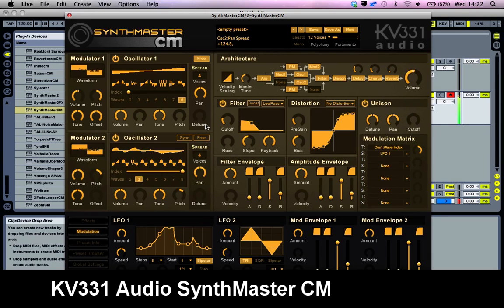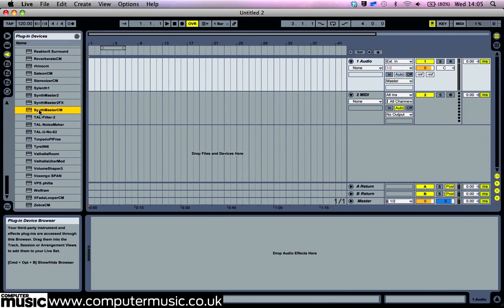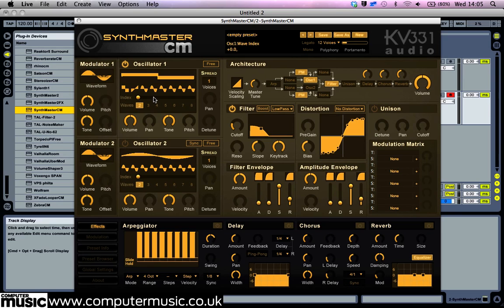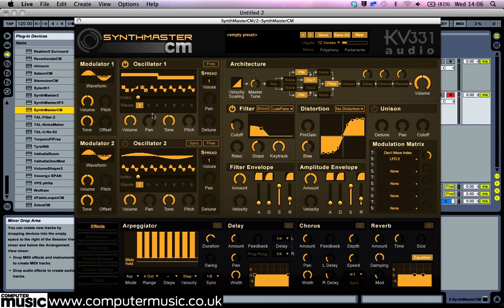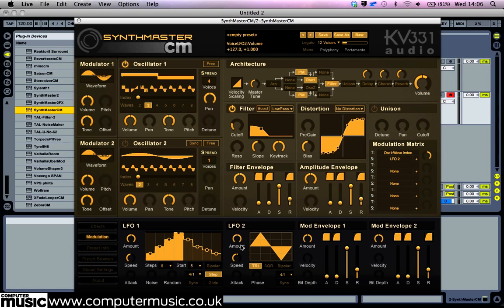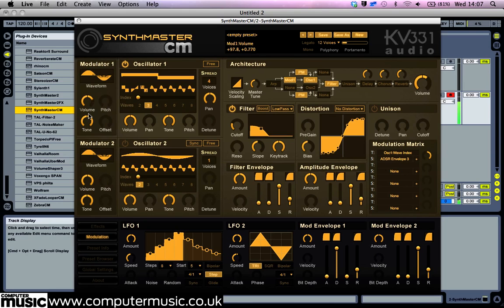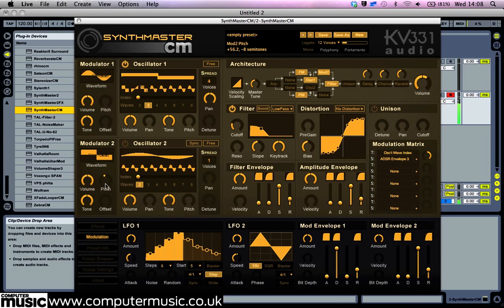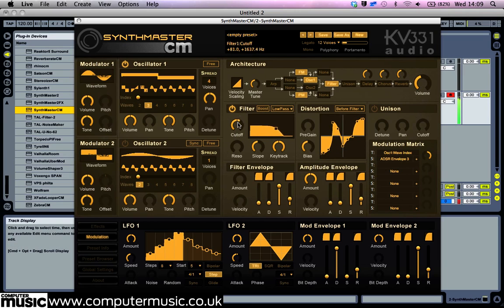FREE synth plugin: SynthMaster CM from KV331 Audio - only with Computer Music magazine!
This plugin is exclusive to Computer Music magazine. Get Computer Music 186 and you get the synth!